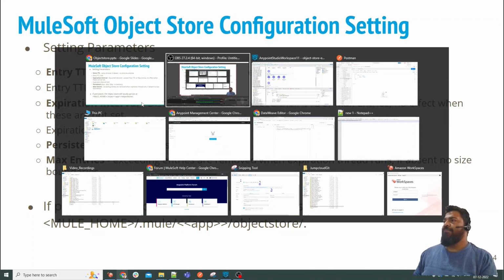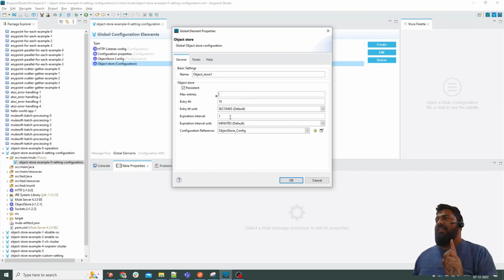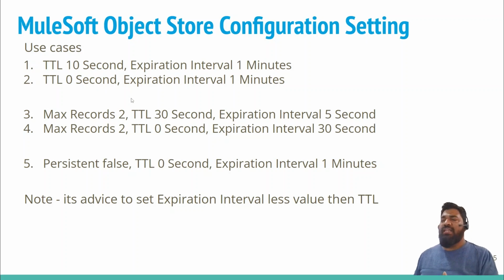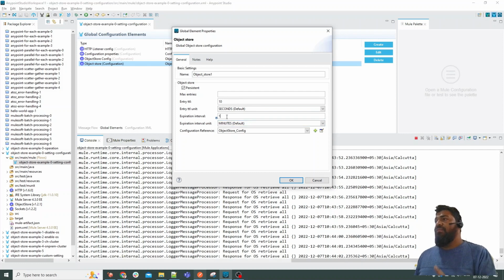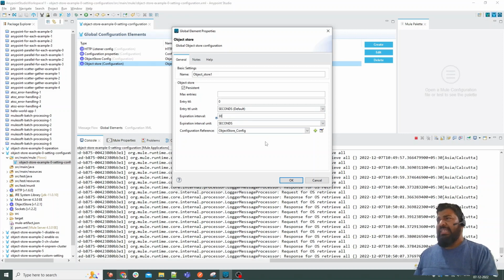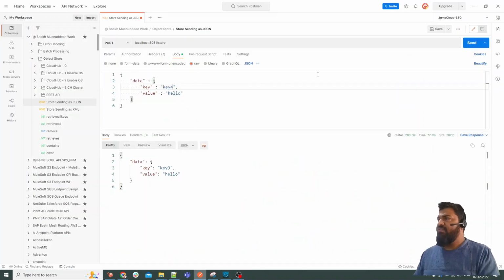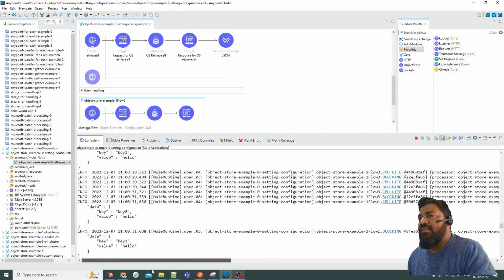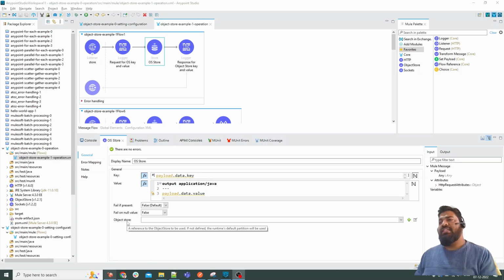Object Store in Mule 4 | Part - 2 | Custom Configuration | MuleSoft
MuleSoft Default Object
MuleSoft Object Store with custom setting
Five diffrent Use Cases for custom setting